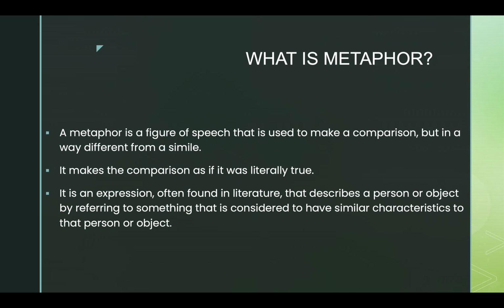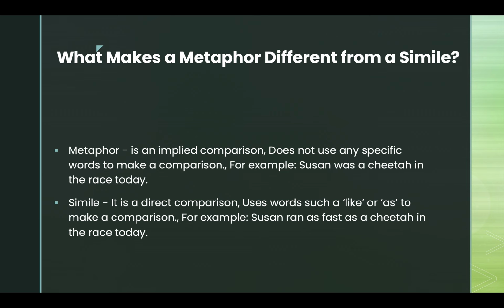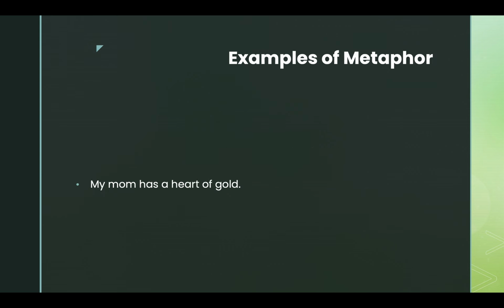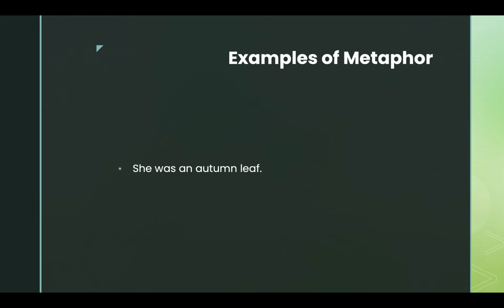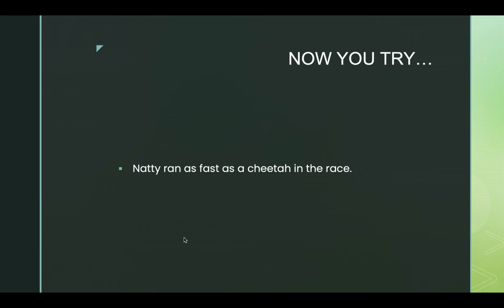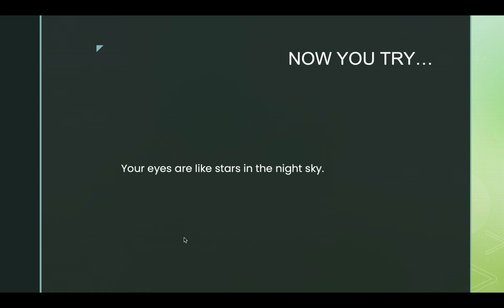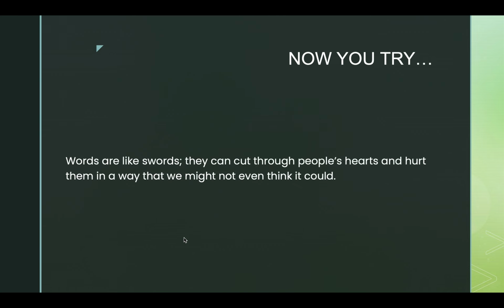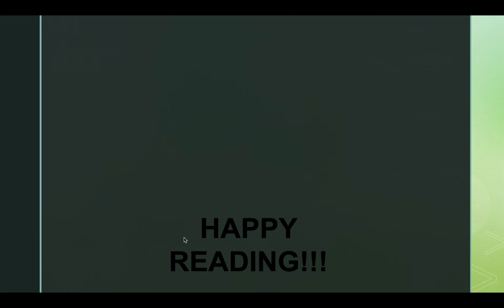Literary Devices: Metaphor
What is a metaphor?